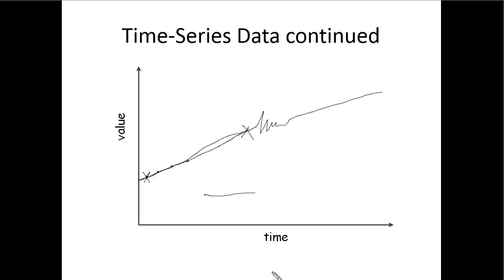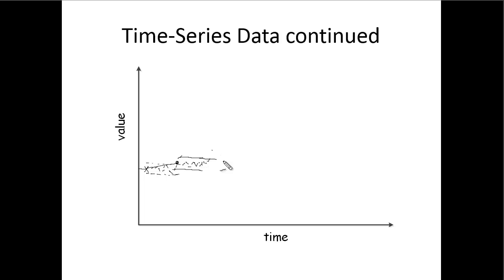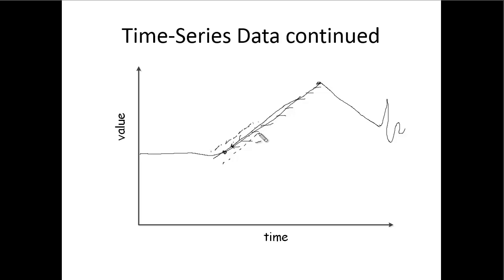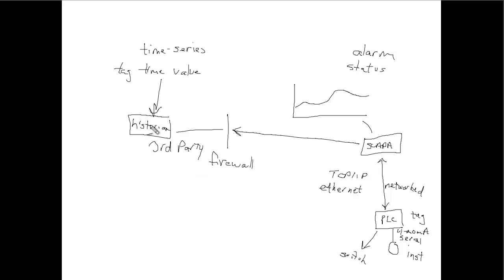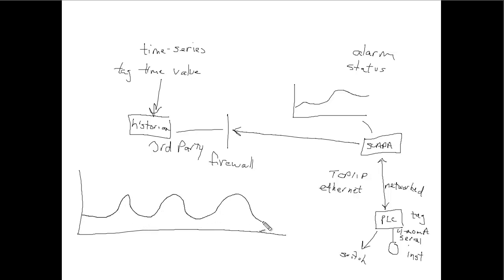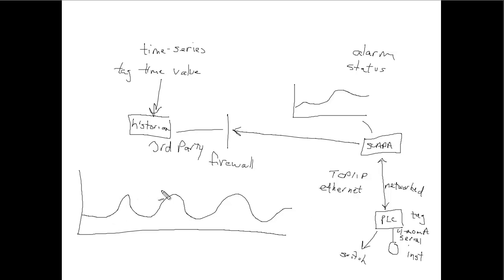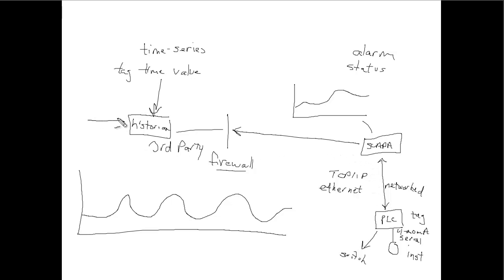Lecture 07 Time Series Data and Data Historians Part 02